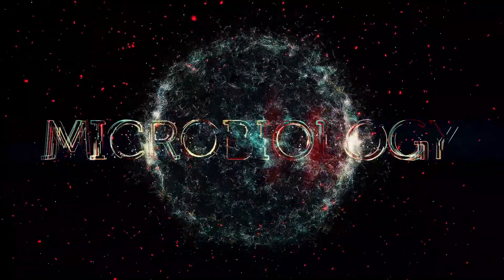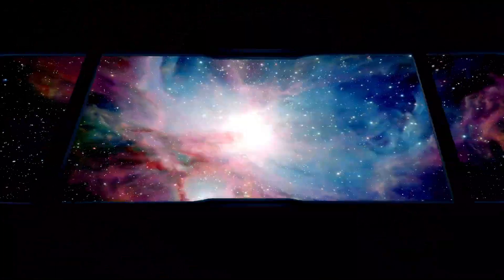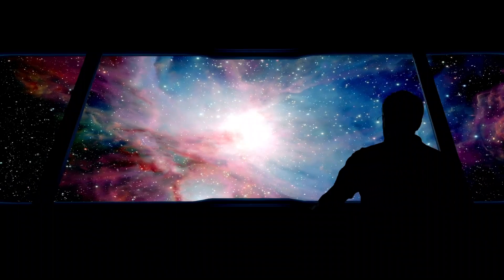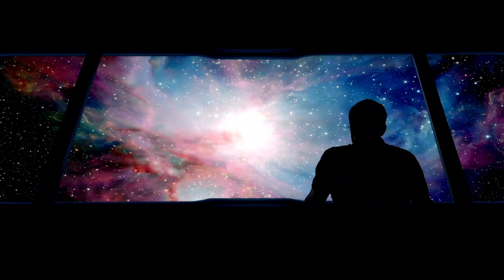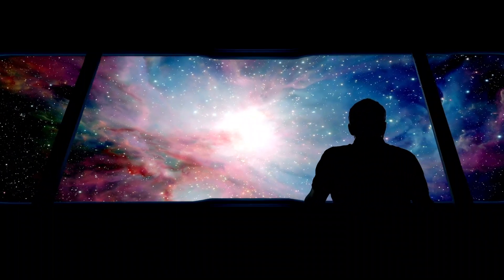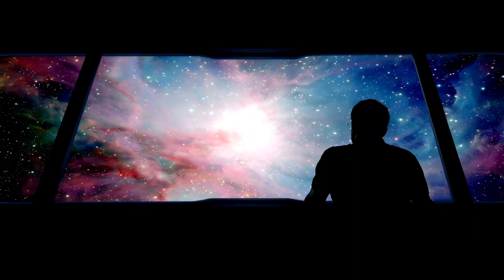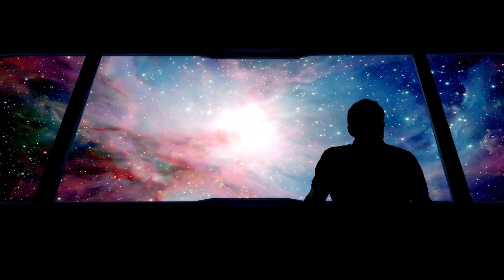Song Ask For Nothing In Return